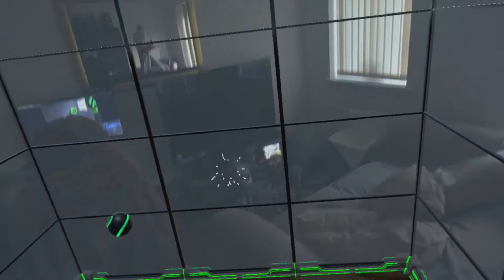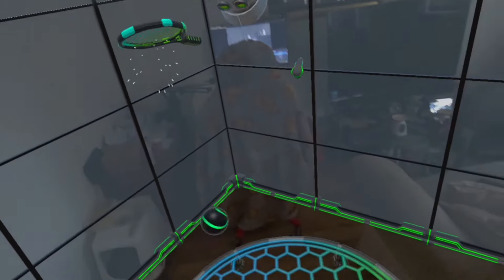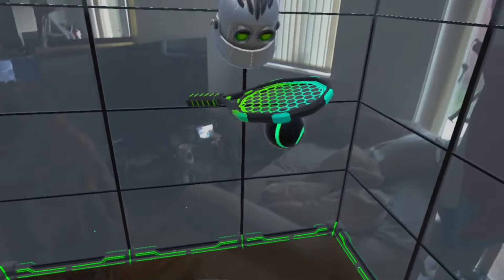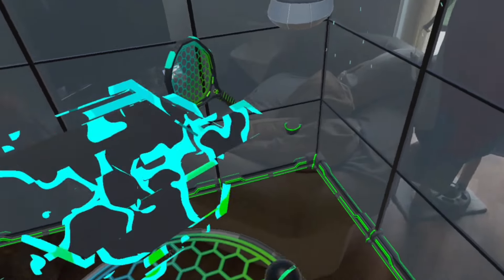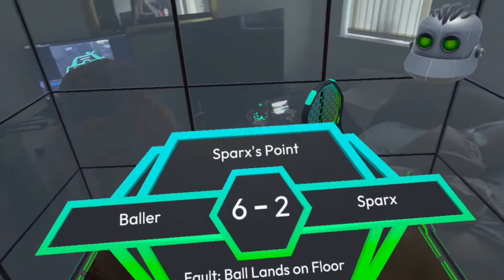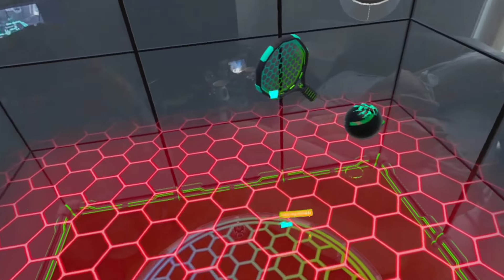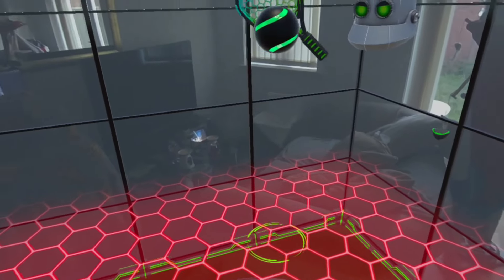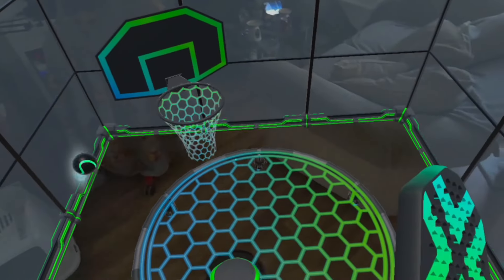👍Spin Ball REVIEW Meta Quest 3 😎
🥎 Welcome to Spinball!
Experience the thrill of a brand-new mixed-reality ball game right in your own living room.
🥎Step into the ring and compete against players from around the world in epic 1v1 racket battles!

Underworld Overseer